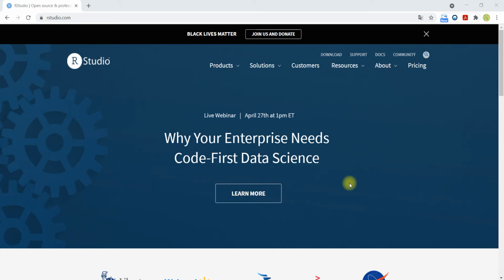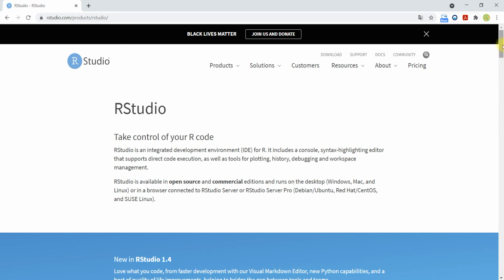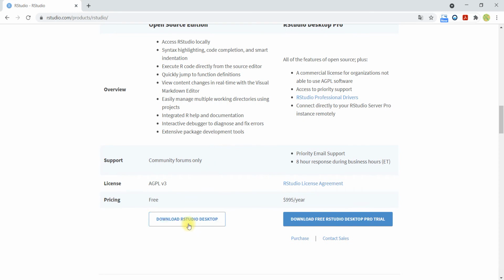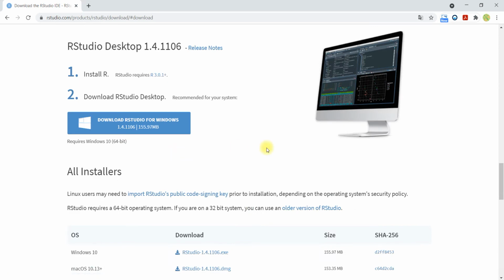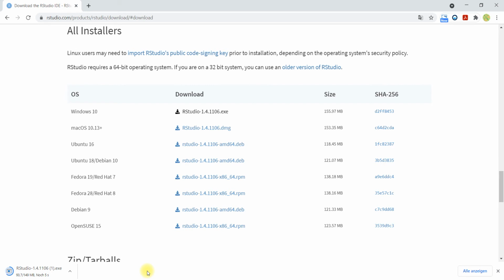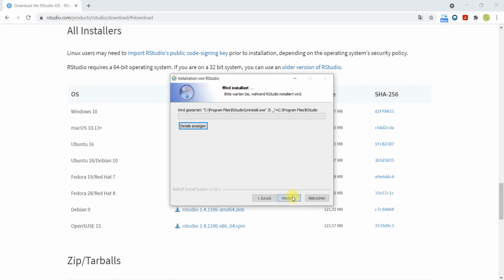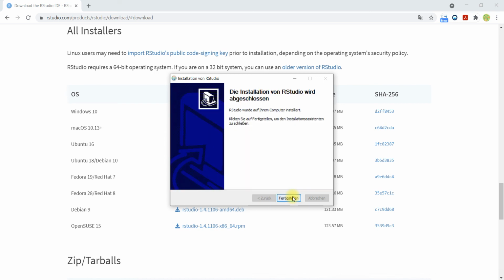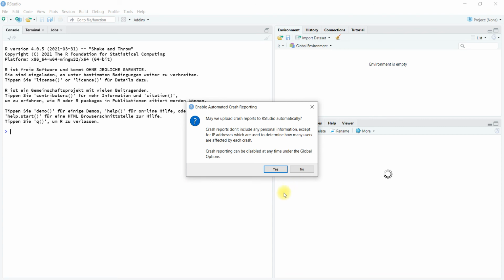Installing RStudio IDE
Installing the RStudio IDE on Windows.